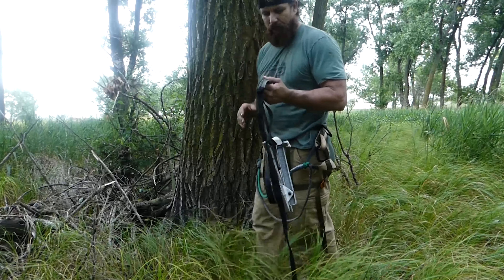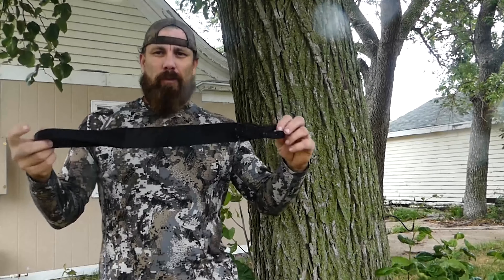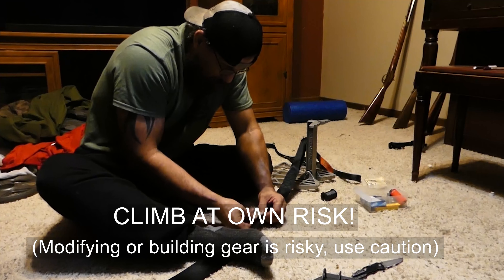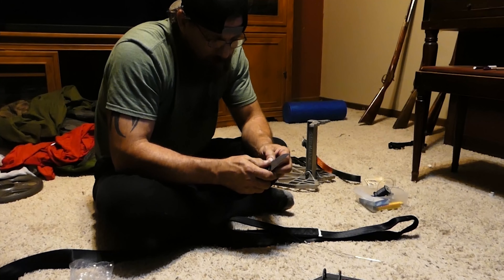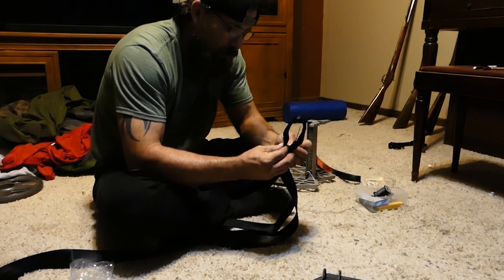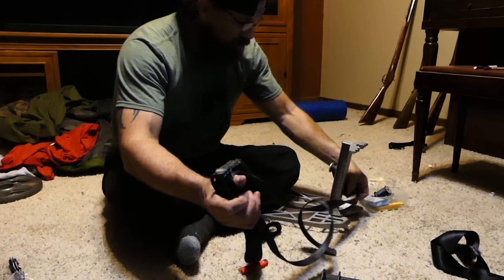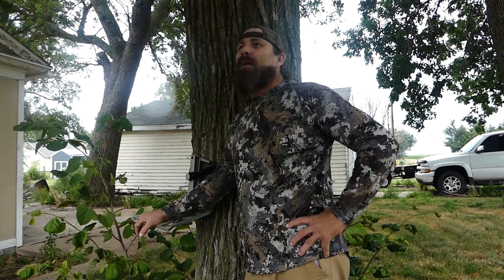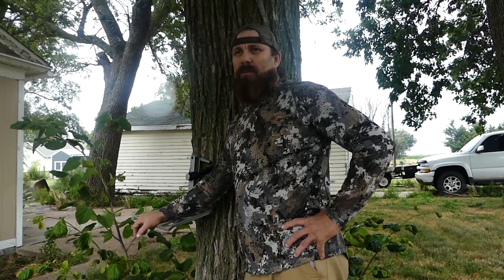HOW TO LENGTHEN YOUR PLATFORM STRAP! CAN I CLIMB A BIGGER TREE???